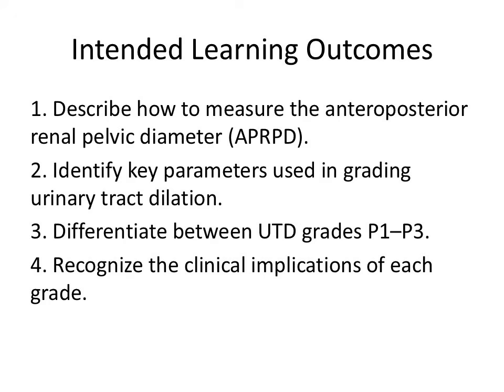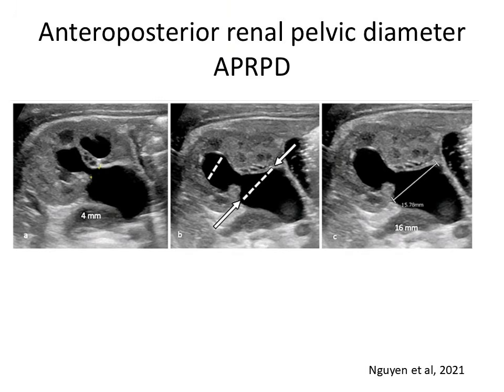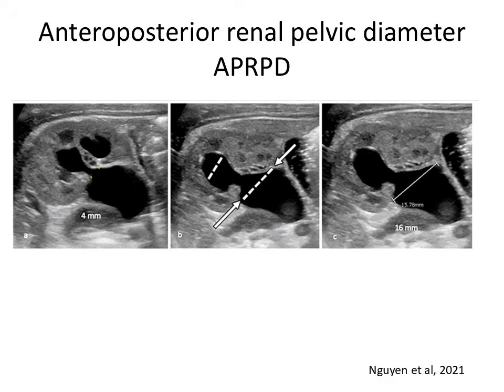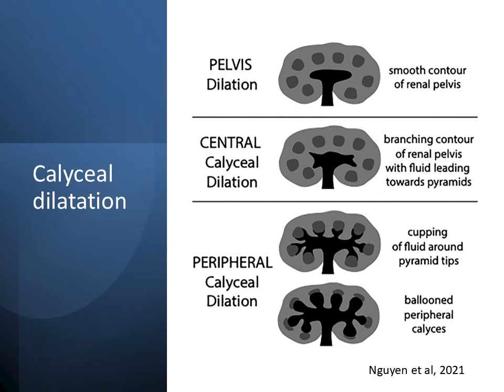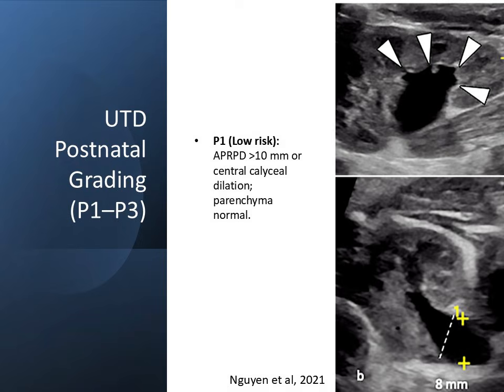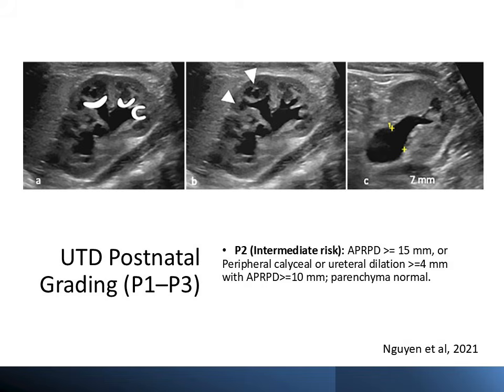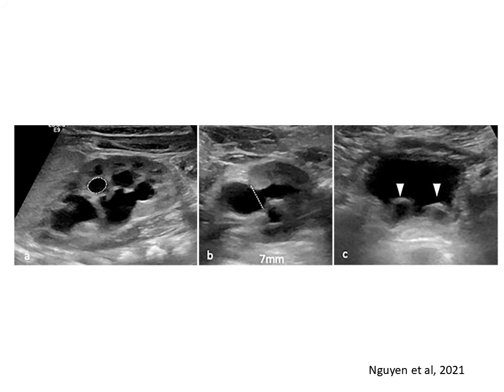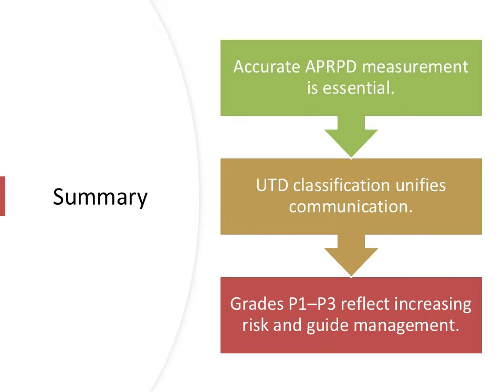Urinary tract dilation grading 2021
Today, we’ll discuss how to evaluate and grade hydronephrosis on ultrasound using the updated Urinary Tract Dilation classification system.
This standardized approach helps us communicate findings clearly between radiologists, pediatricians, and urologists, and guides management according to risk.
We’ll focus on how to measure the anteroposterior diameter of the renal pelvis, understand the parameters used in grading, and define the features of each UTD grade.